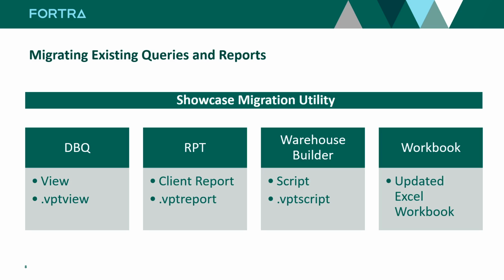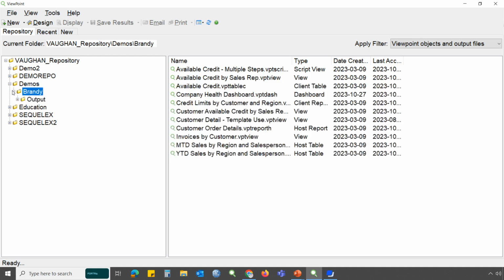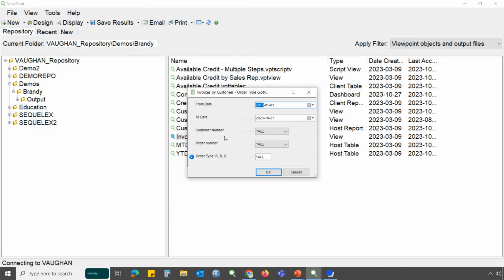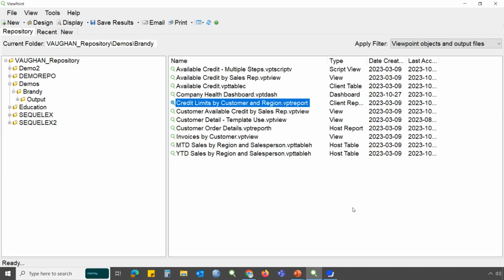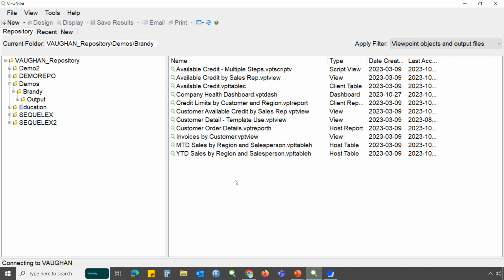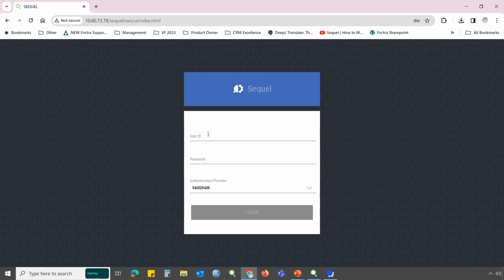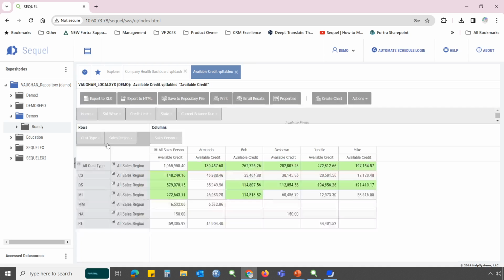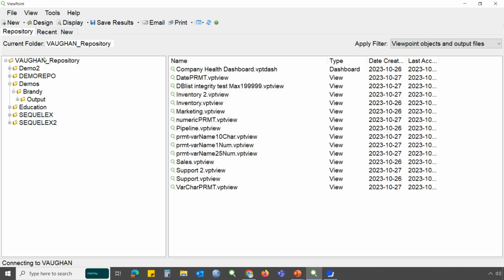Showcase | Make the Most of Showcase with Version 10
Fortra is dedicated to your success using Showcase software – and if you are currently using version 9, there’s plenty of room for you to improve your experience by migrating to version 10.

Watch this webinar from Showcase Support Team Leader Brandy Lulling to make sure you are getting the most out of your Showcase software. We’ll bring you up to speed on how to complete the migration to Showcase 10, the latest features, and recent enhancements you may have missed if you’re already on Showcase 10, including:

-Dashboards
-Browser Access
-Excel Add-in

Fortra strives to develop and refine modern data access and business intelligence tools for your organization. If you’re not already taking advantage of the latest enhancements in Showcase, we can’t wait for you to try them!

Watch now!